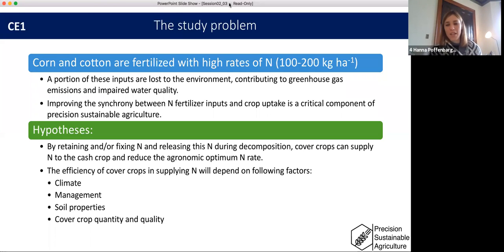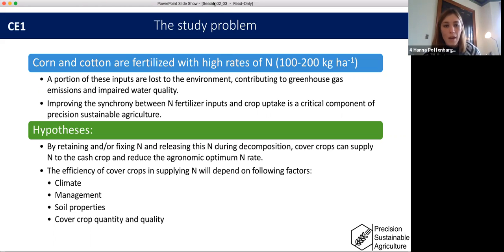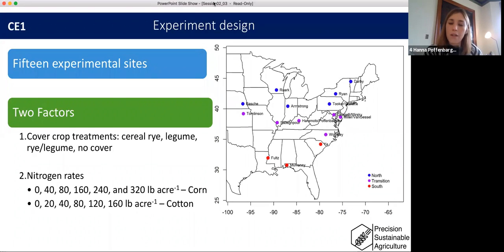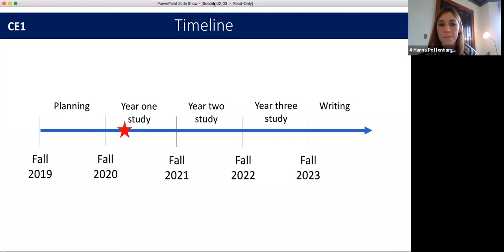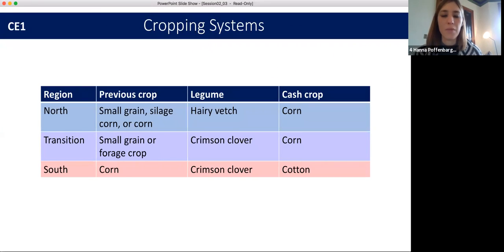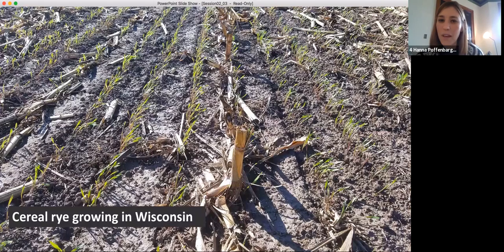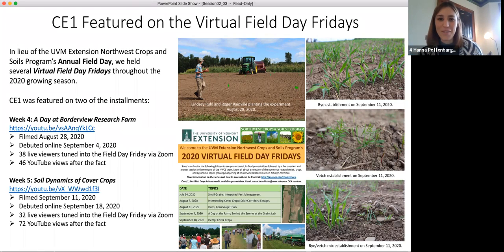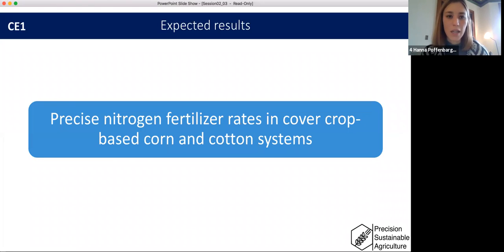December 2020 Virtual Training - 006 CE1 Team Update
Hanna Poffenbarger and Team